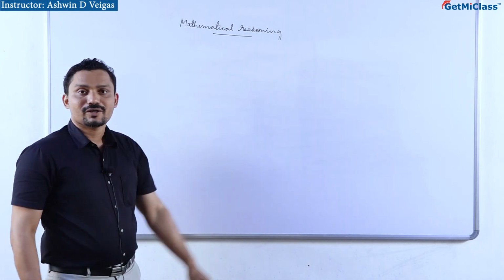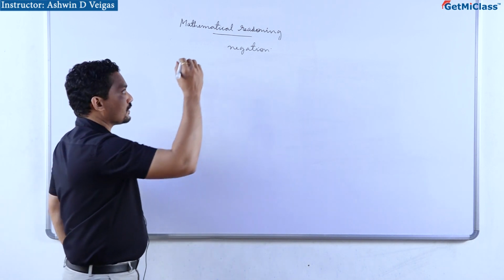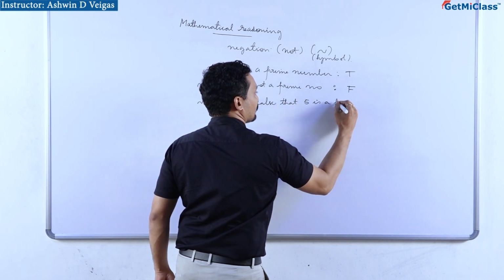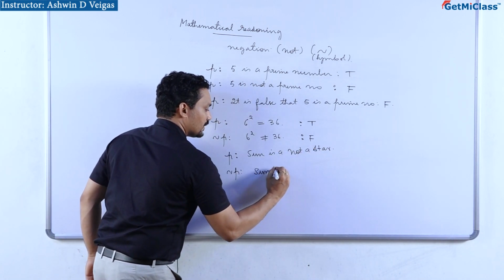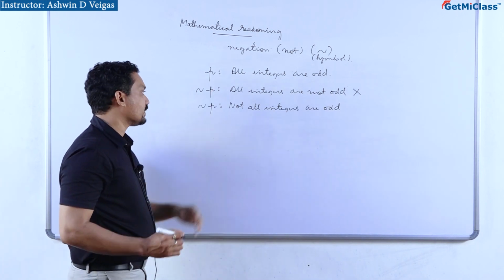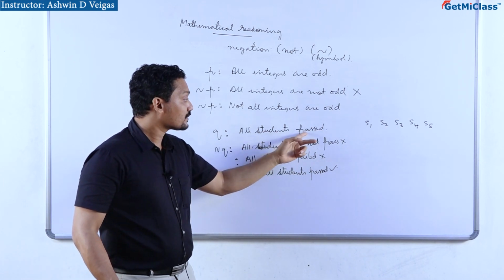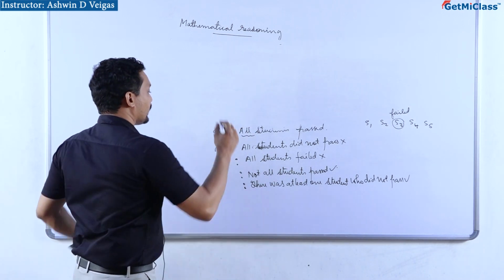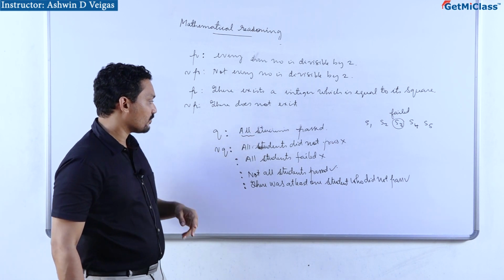Quantifier and Negation